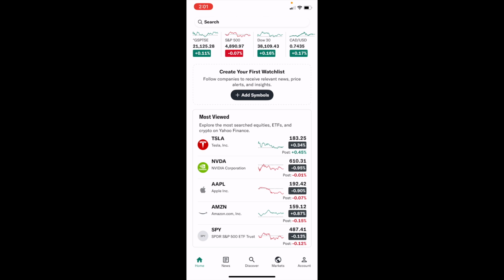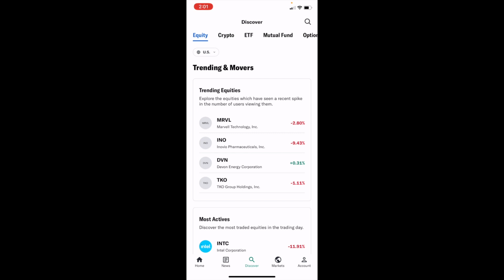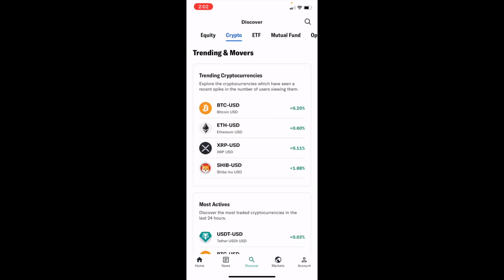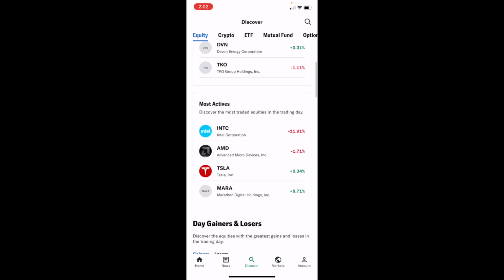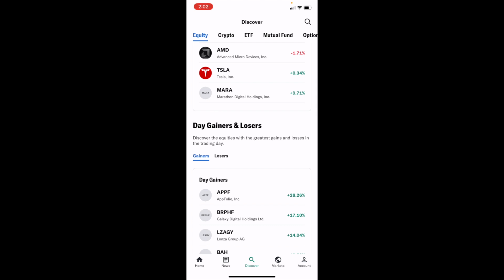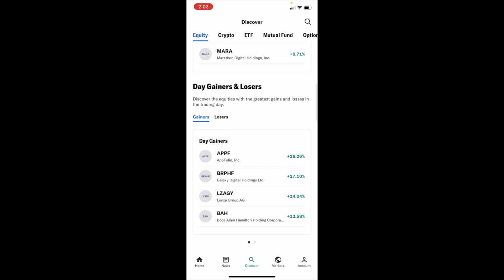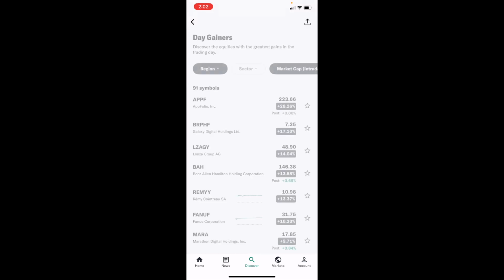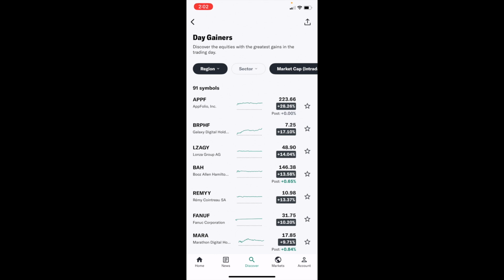How To View Top Day Gainers Stocks On Yahoo Finance | Step By Step - Yahoo Finance Tutorial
Uncover the secrets to tracking top day gainers on Yahoo Finance with this essential tutorial. Designed for investors keen on capturing short-term market movements, it guides you through identifying stocks that have shown significant intraday gains. Learn to navigate Yahoo Finance to access lists of top performers, analyze their price changes, and understand market drivers. This insight is invaluable for spotting potential investment opportunities and understanding market dynamics, helping you make informed decisions in a fast-paced trading environment.

Identifying Top Gainers in Yahoo Finance, Analyzing Day Gainers on Yahoo Finance, Yahoo Finance Tips for Short-Term Traders, Navigating Top Performers in Yahoo Finance, Strategy for Tracking Day Gainers in Finance